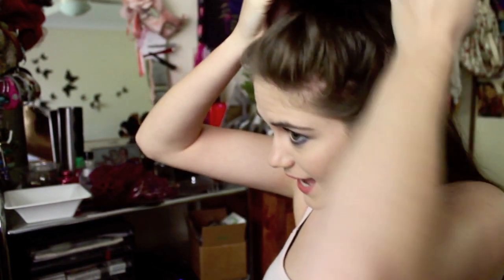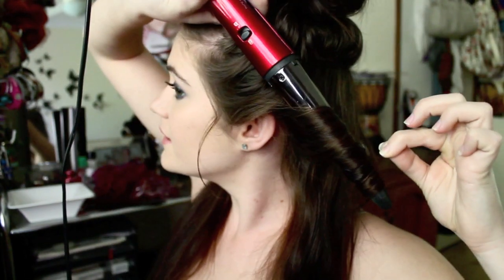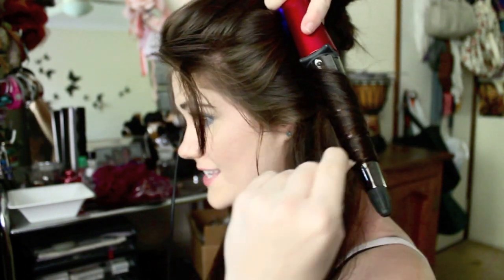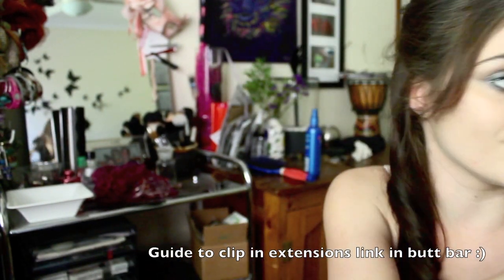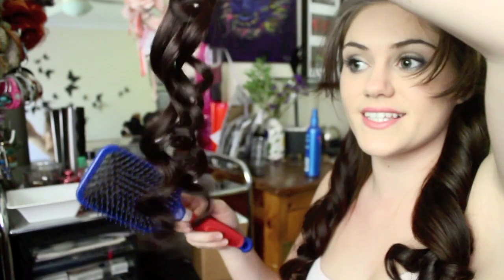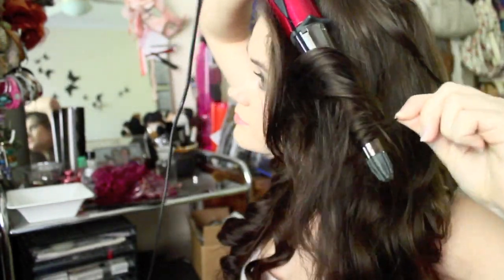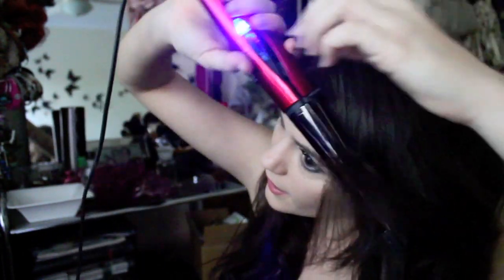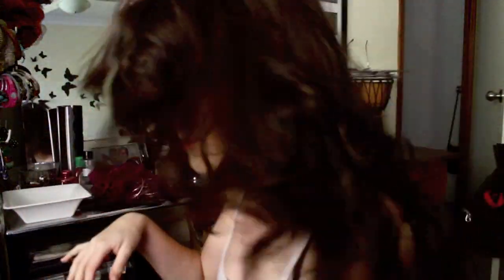Big Sexy Katherine Pierce Inspired Curls - The Vampire Diaries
I love Katherine's beautiful curly hair in The Vampire Diaries so I wanted to recreate the look myself :) I hope you enjoy this video